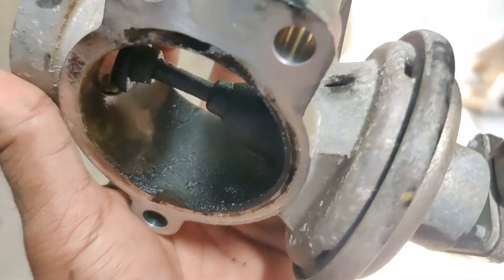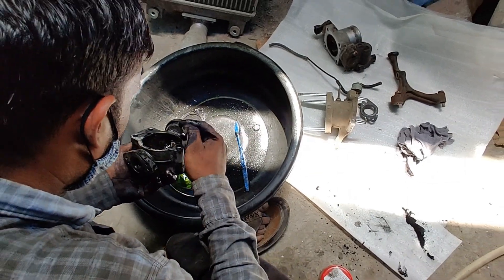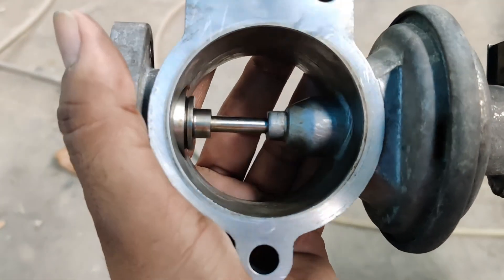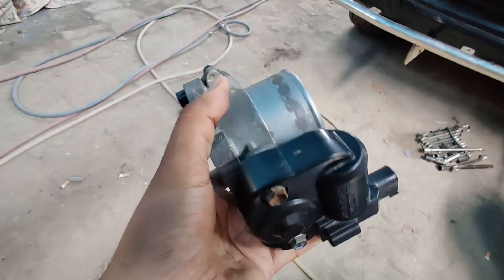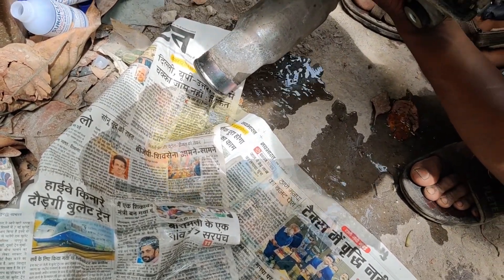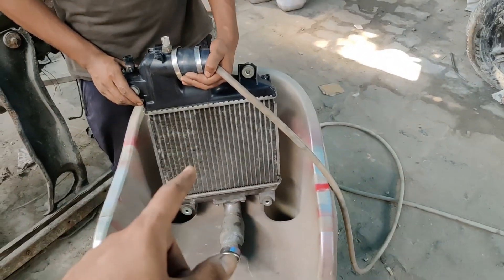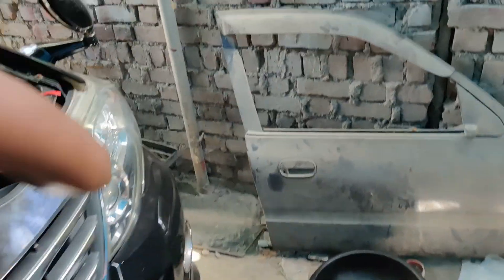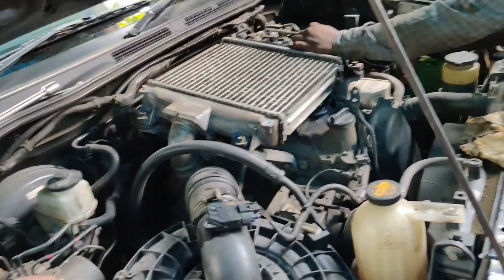Cleaning the EGR Valve - Toyota Fortuner 1KDFTV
This video demonstrates the process of cleaning the EGR Valve in Toyota Fortuner (3.0L D4D engine), however the overall process would be common for many other vehicles.  A dirty & clogged EGR valve would negatively affect the vehicle's performance and could cause more damage to engine.  Diesel engines are known to create more carbon soot, and hence its recommended to check the condition of EGR Valve once every 50-70K KM, or when symptom are noticed.  (In my case I did this task at 120K KM, which was quite late !).  Also ensure to regularly change your engine oil + oil filter, diesel filter and air filter - these are most regular maintenance activities to keep the vehicle in good condition.  In my case, after this EGR clean-up, I could immediately notice the performance improvement in my vehicle.
For general ref, the above tasks was done at a private garage (the mechanic was knowledgeable & supportive), it took about 6 hours to finish the job.  To give an idea, typical labour (service) charge would be between INR 2000 to INR 4000.  It is highly recommended to replace the respective gaskets - they dont cost much.  I used a special Carb Spray Cleaner, whereas at many places they use diesel to clean the soot.

Useful Products:
STP Carb Spray Cleaner